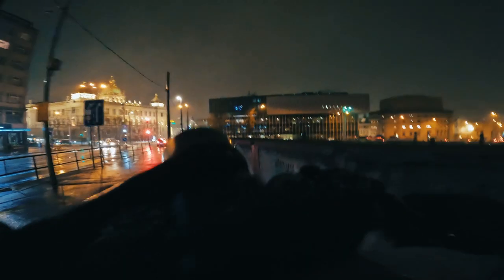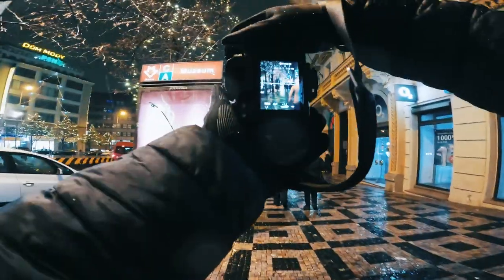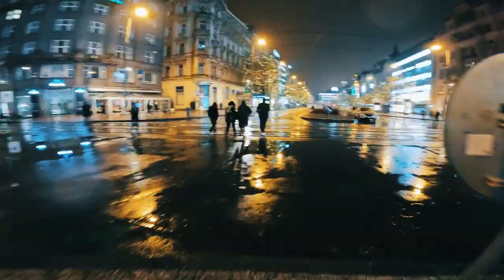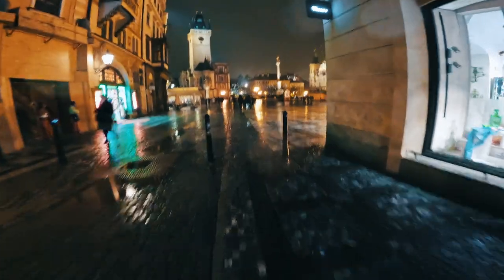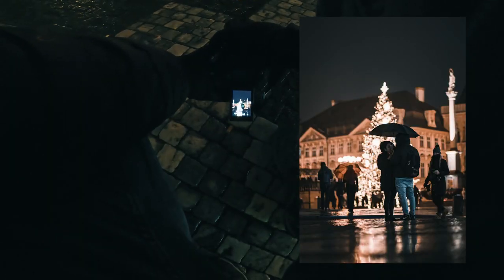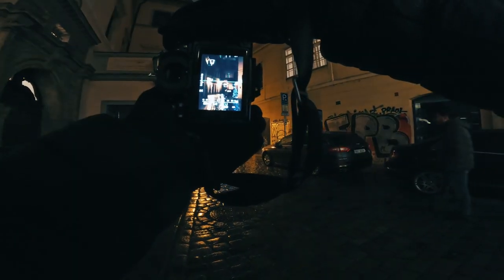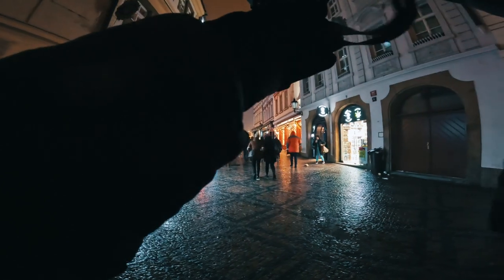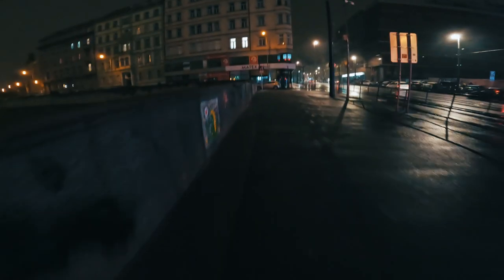Christmas Prague - POV Night Street Photography Video with Fujifilm X-T4 and 56/1.2 lens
Walking with my camera in Prague city centre in the night just a week before Christmas.

I used my Fujifilm X-T4 camera and 56/1.2 Fujifilm lens.

I am a photographer and a music composer from Slovakia living in Prague.

Here is my epic Spotify playlist I have in my headphones when shooting photos in the streets:

GEAR USED IN VIDEO:
Camera: Fujifilm X-T4
Lens: Fujinon 56/1.2
POV Camera:  GoPro Hero 10 Black
Studio Lens: Fujinon 16/1.4
Studio Key Light: Nanlite Pavotube 15C
Studio Additional Lights: Nanlite Pavotube II 6 C, Fomei Led Mini RGB 12, ADJ Led Color Tube II
Tripod: Manfrotto Befree Advanced
Studio Microphone: Audio-Technica AT2035

0:00 Intro
0:28 National Museum
3:07 Wenceslas Square
8:40 The Powder Tower
10:38 Old Town Square
15:25 Havelska Street Market
16:14 Wenceslas Square
17:38 National Museum
20:32 Outro